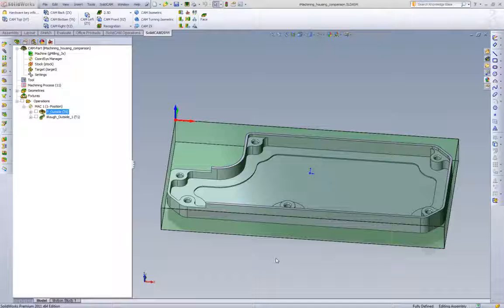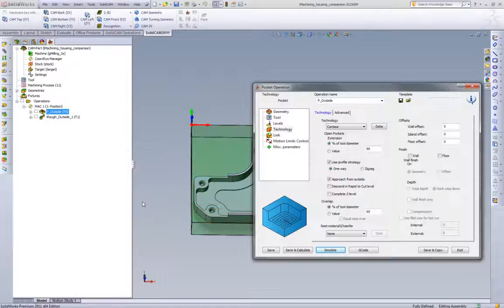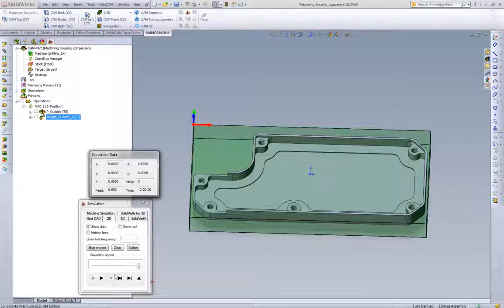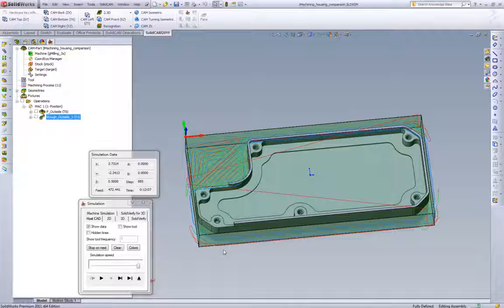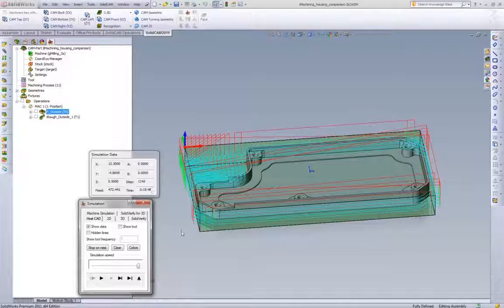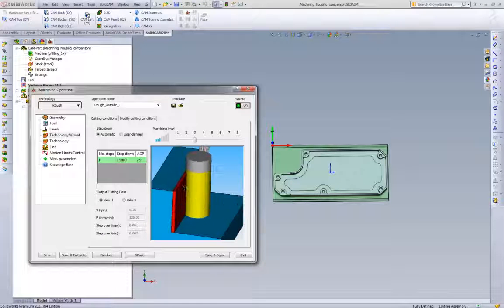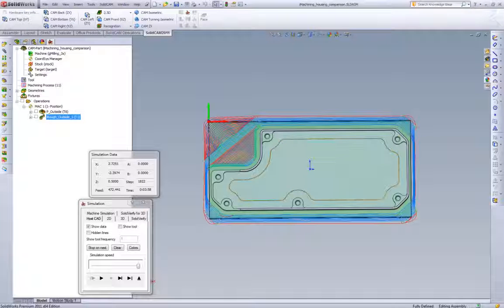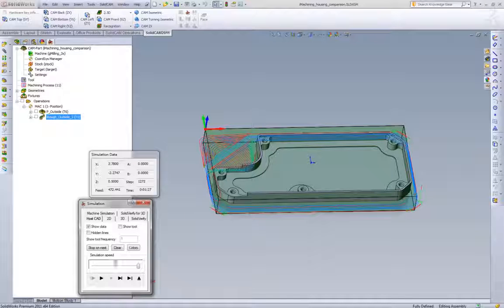iMachining Overview Pocket vs iMachining flv